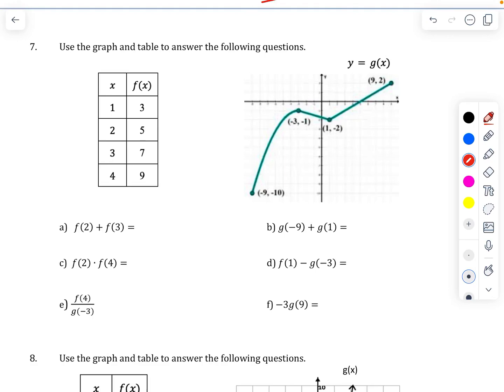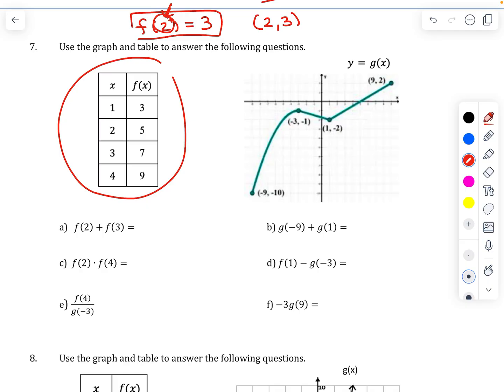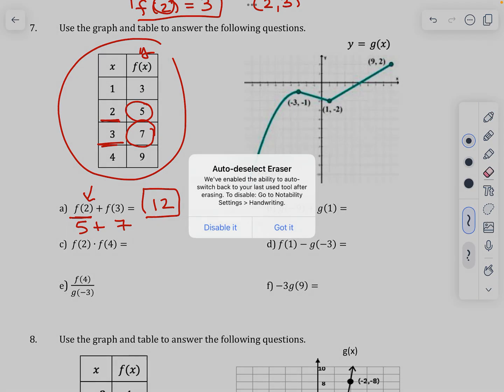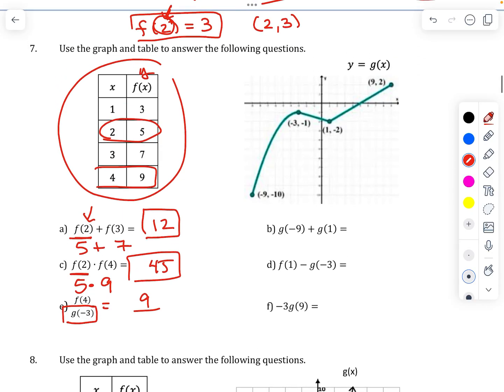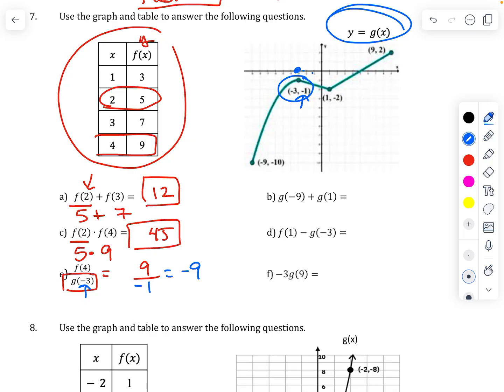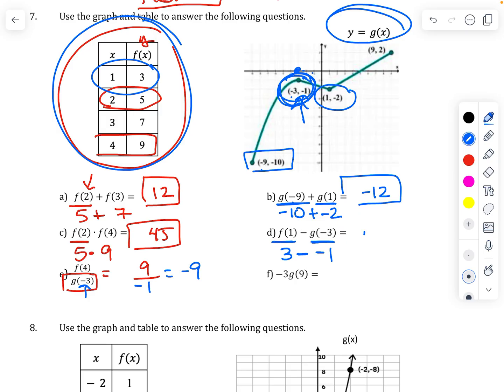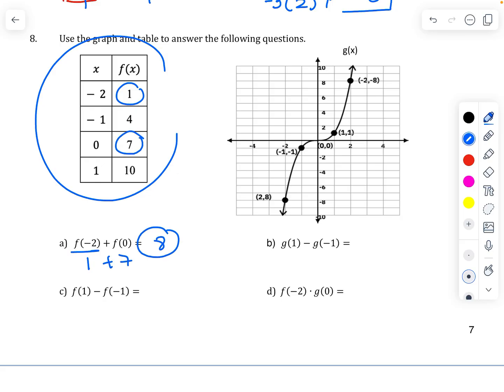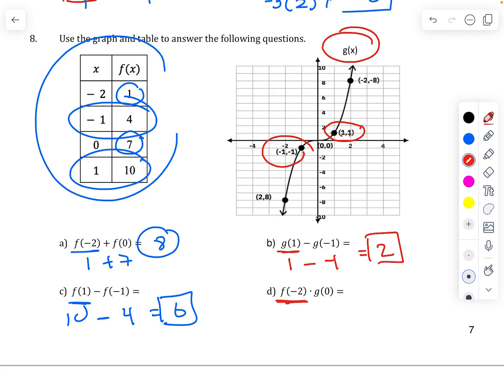Geo 4-1 Notes Page 7